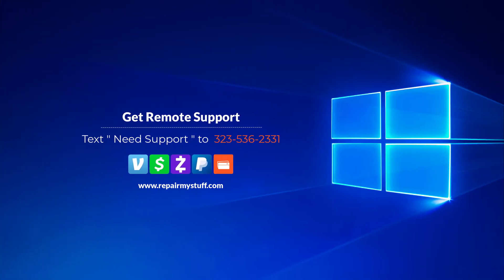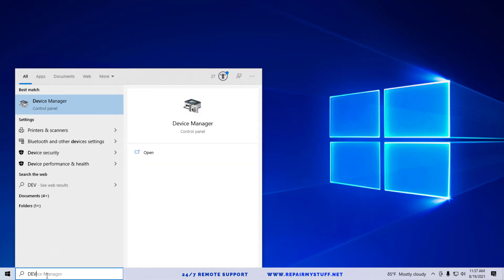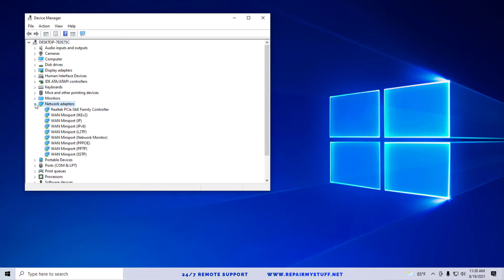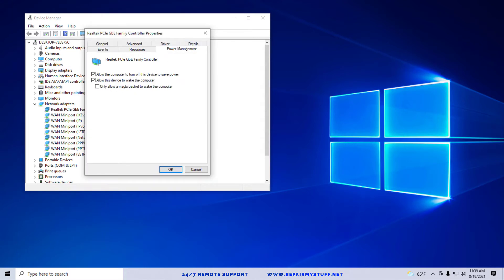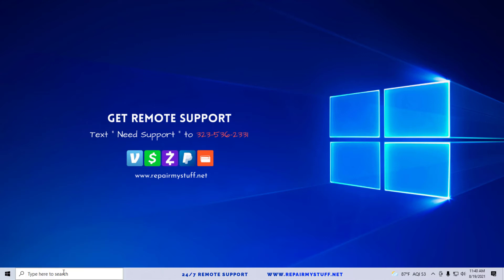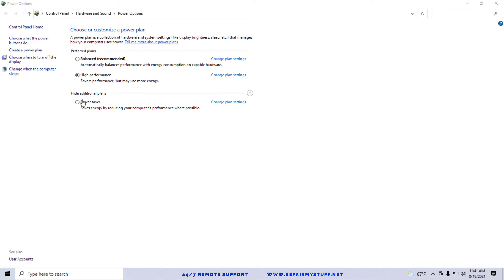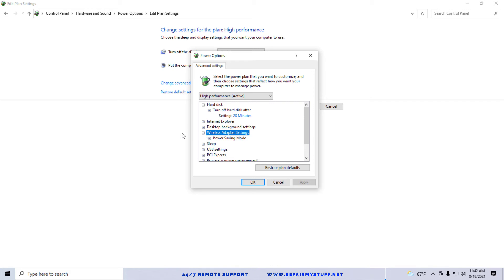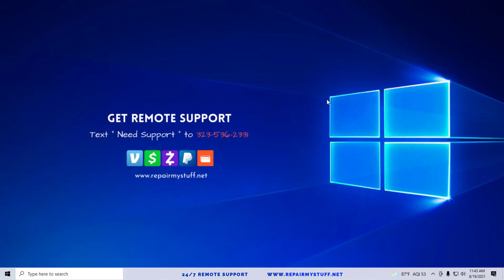Wifi Disconnecting Issues In Windows 10/8/7 FIX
What can I do if Wi-Fi disconnects frequently on Windows 10?
Use the Network Troubleshooter.
Uninstall the Network Card device.
Tweaking the Power options.
Remove your security software.
Disable Roaming Sensitivity.
Disable 802.11n Mode.
Change the channel on your router.
Uninstall Intel Pro Wireless for Bluetooth Technology.

wifi is not connecting in my phone
wifi is not working on my laptop
wifi is not showing in windows 10
wifi is not working on my phone
wifi is not connecting in my laptop
wifi is not working
wifi is not connected in windows 10
wifi is not turning on in windows 10
wifi is not showing in windows 7
wifi is not showing in laptop
wifi is not connecting in my iphone
wifi is not turning on android
wifi is not working on my laptop windows 10
wifi is not working on my samsung mobile